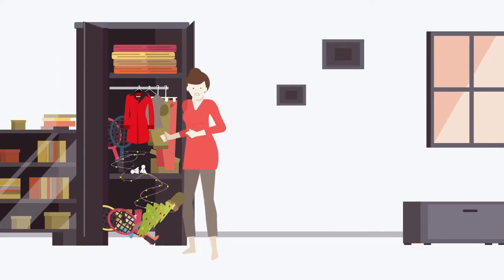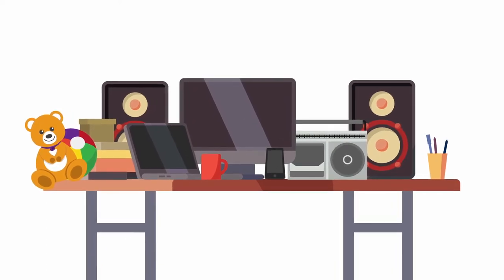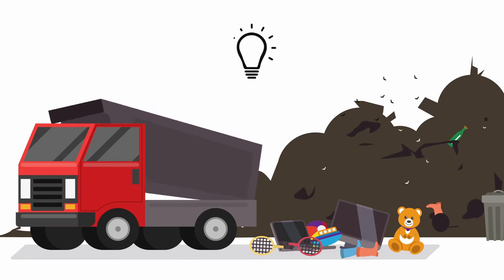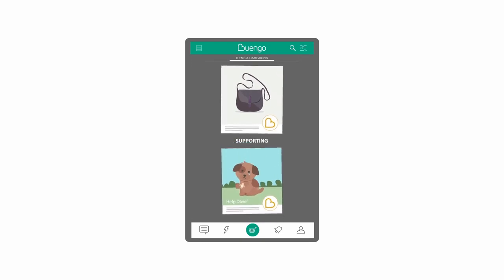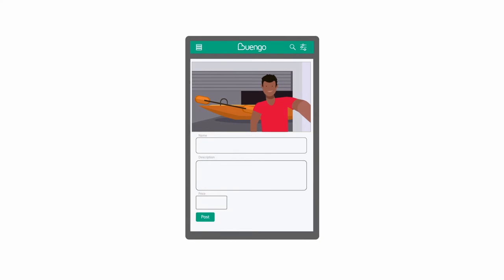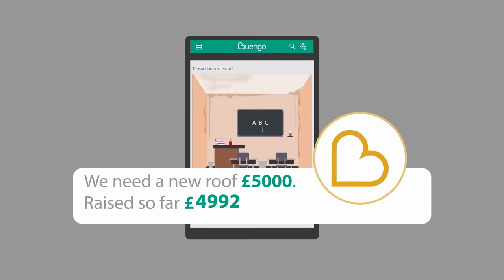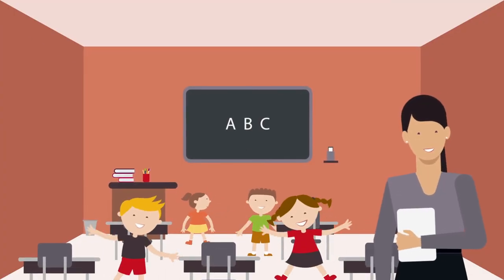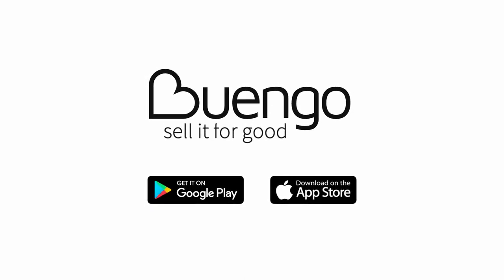Buengo for Sellers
Buengo is an app that allows you to sell the things you don't need anymore and donate the proceeds to good causes.